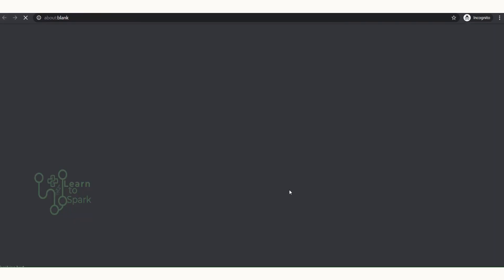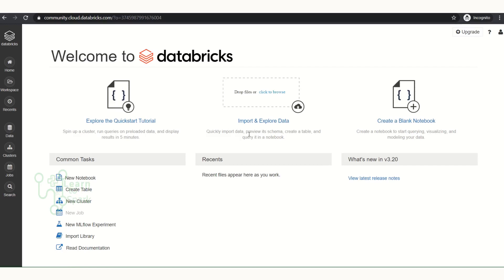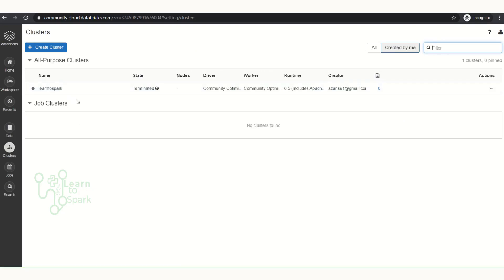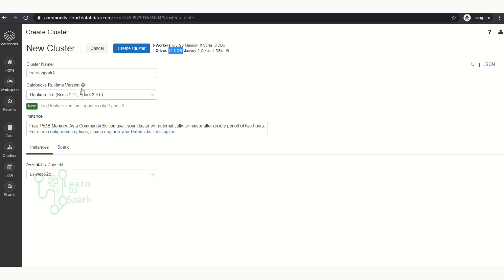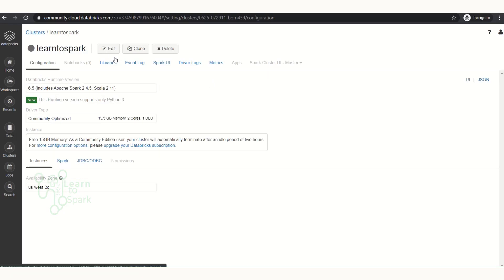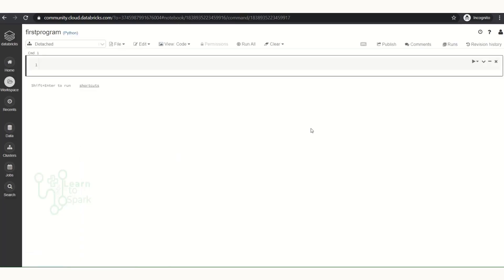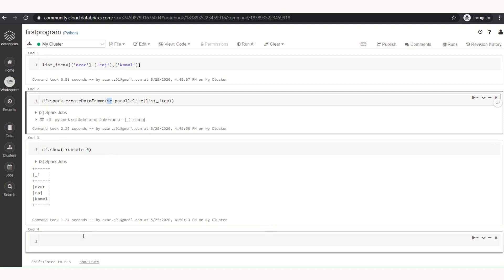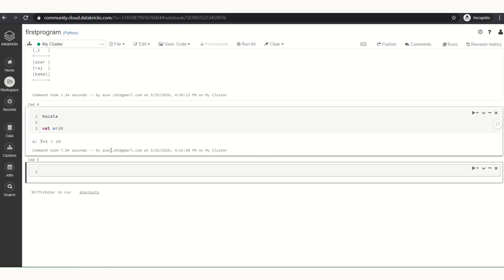Spark with Databricks | Guide to Create Free Databricks Account | Beginners Guide | learntospark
With Databricks Community edition, Beginners in Spark can have a good hand-on experience. In this video, we will learn how to create  a databricks community edition account, setup cluster, work with notebook to create your first program.